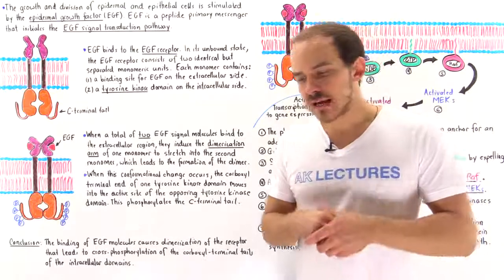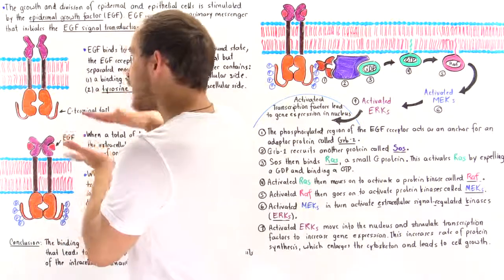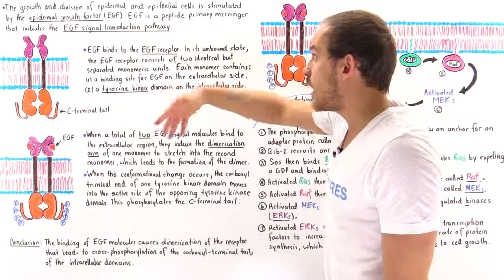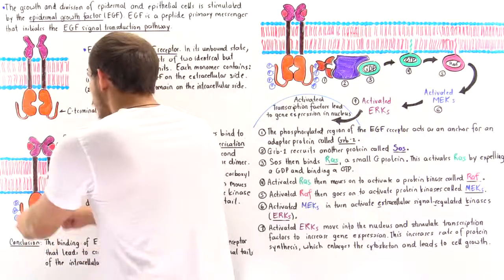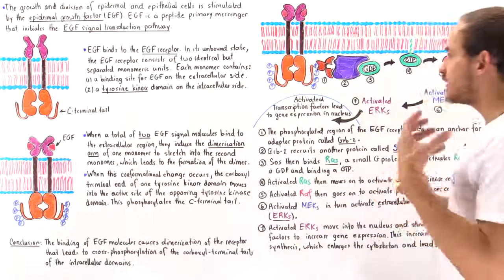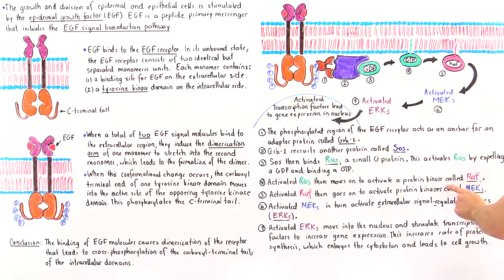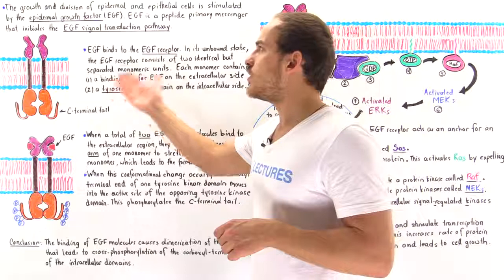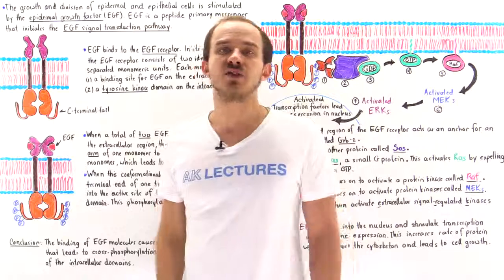EGF Signal Transduction Pathway